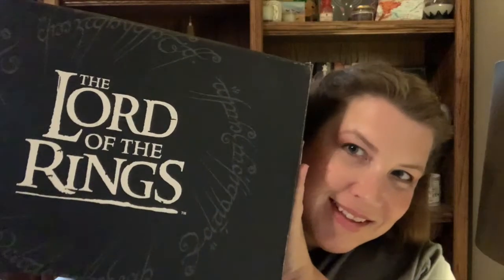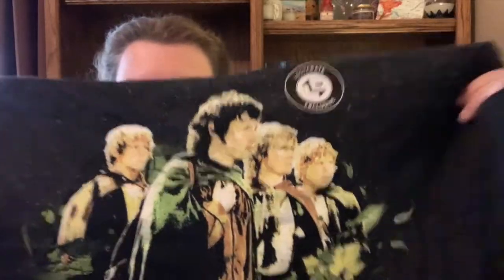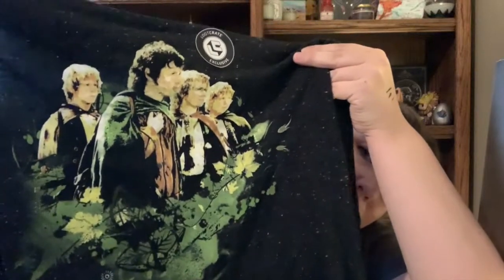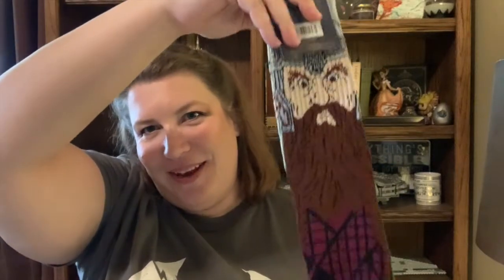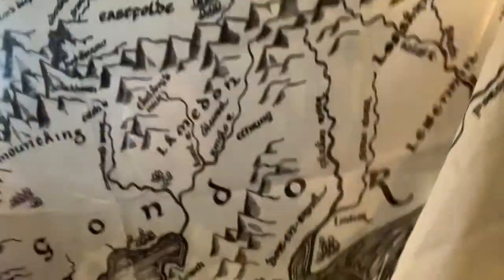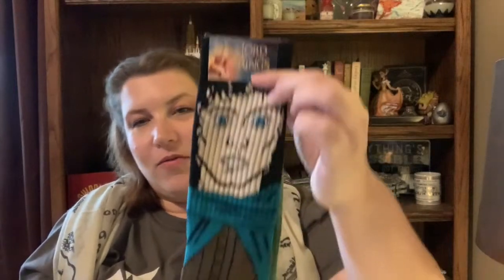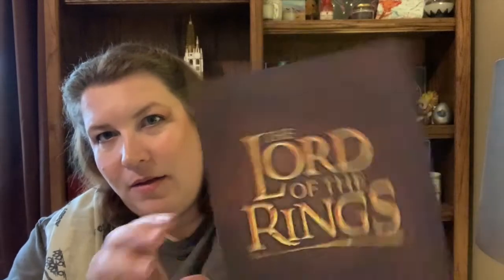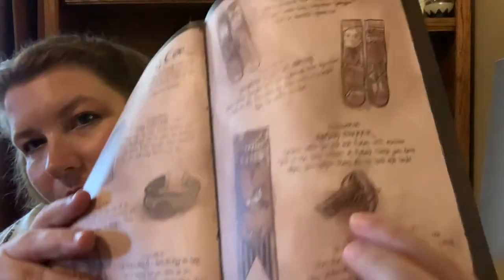Loot Crate's Special Edition Lord of the Rings Box 2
The second installment of Loot Crate's Special Edition Lord of the Rings trilogy box set. The box features items from The Two Towers in the LOTR trilogy.

Link to my YouTube video of Box 1. It’s one of my first so I’m claiming the newbie card!